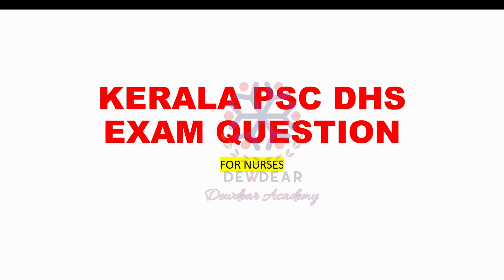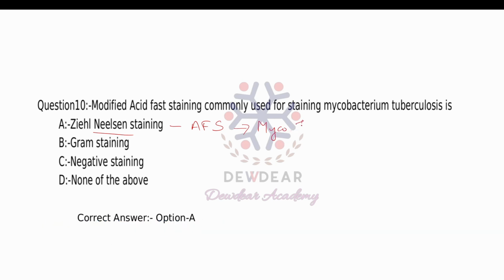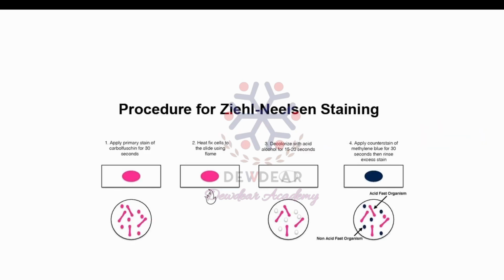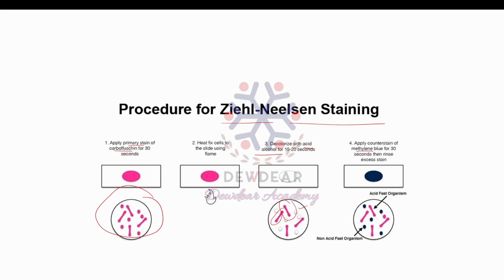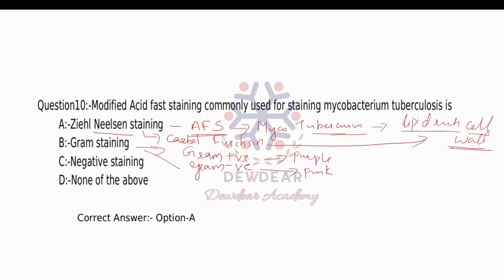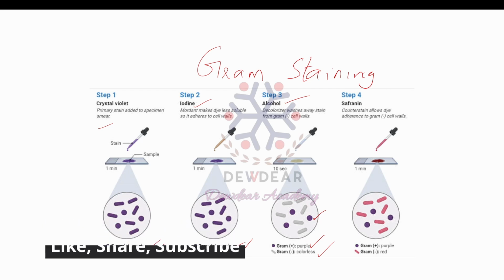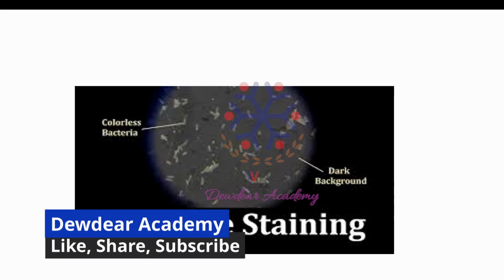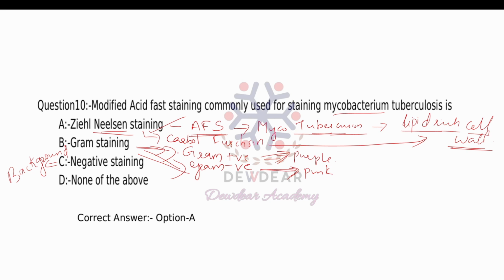Acid Fast Staining of Bacteria/ MCQ's with Answer and Explanation